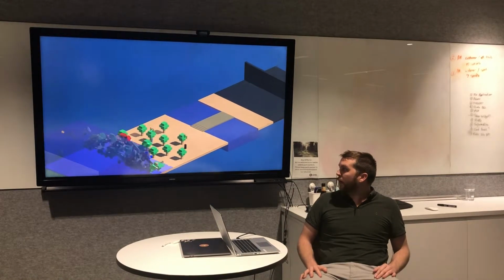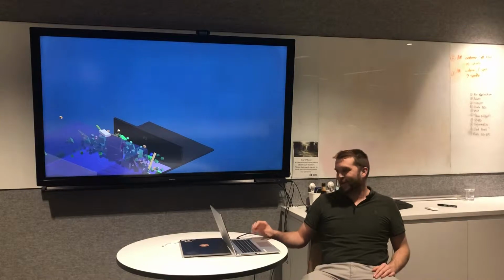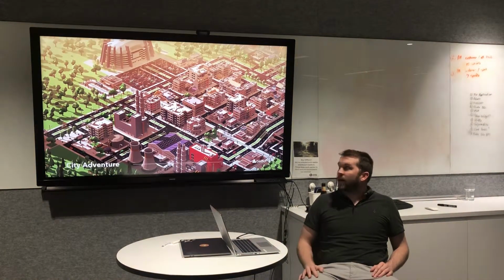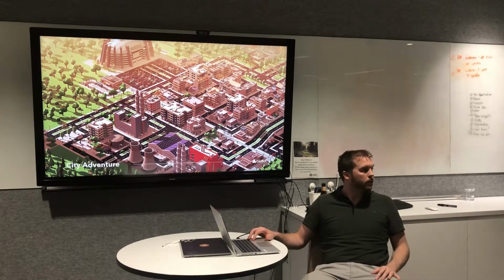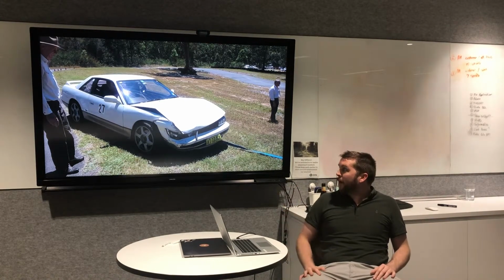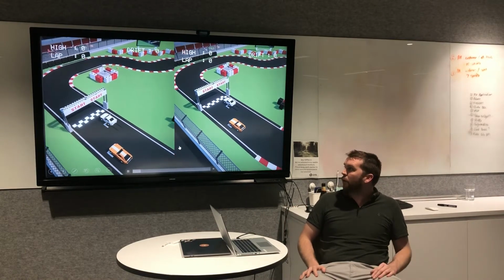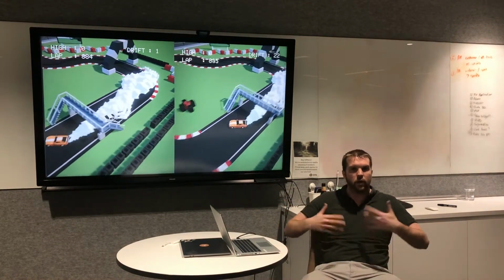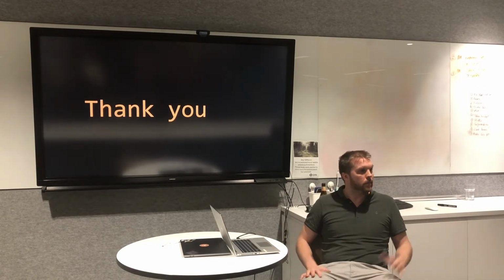Game Dev & Me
Presentation at OFX regarding how I relate game development to my other hobbies.